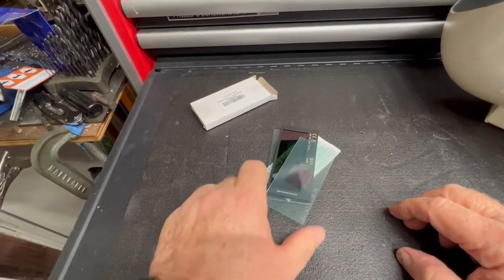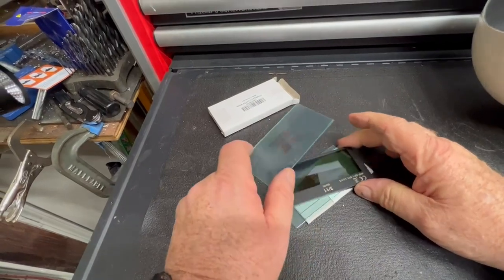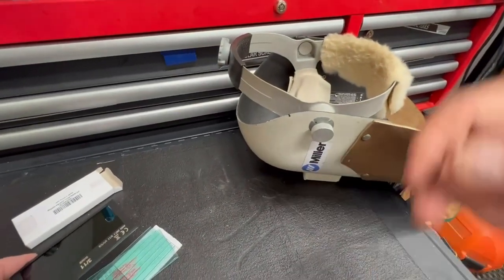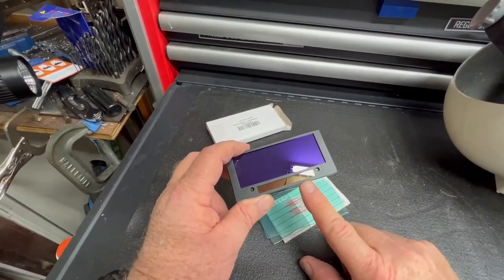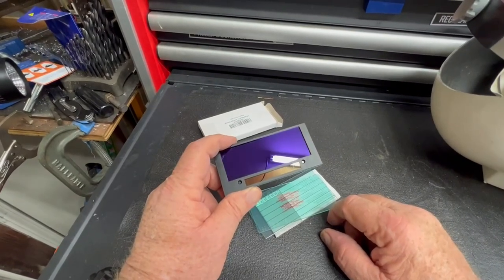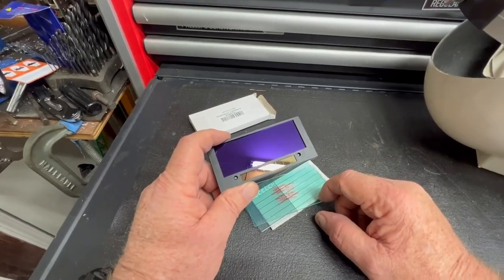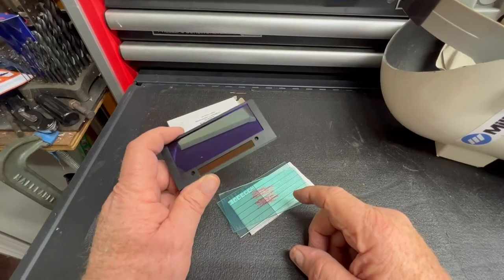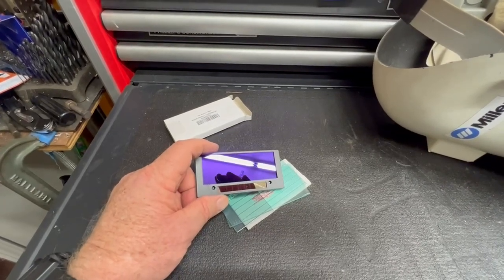JHTii Welding Lens 2 x 4 25, Replacement Outside Cover Lens for Pipeliner Welding Helmet Review, Nic